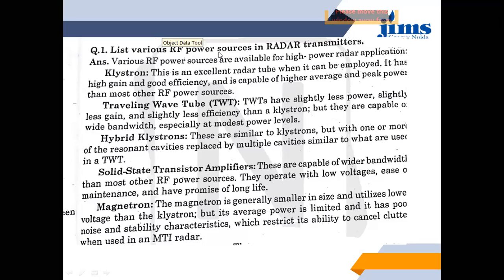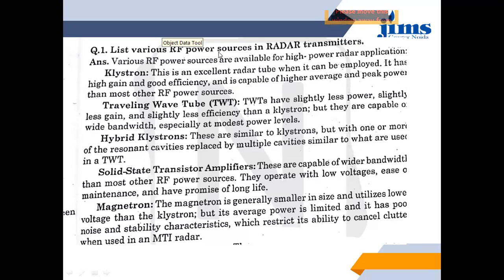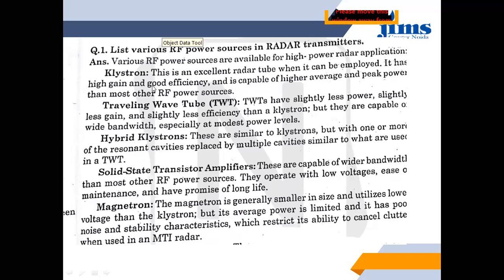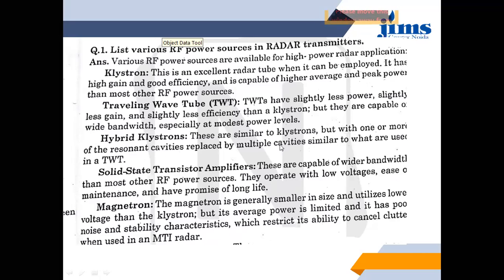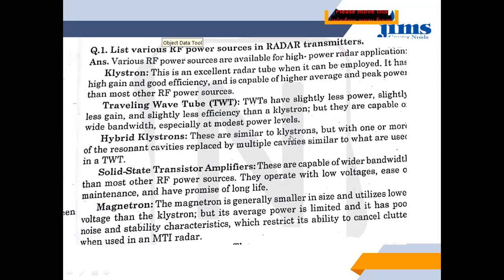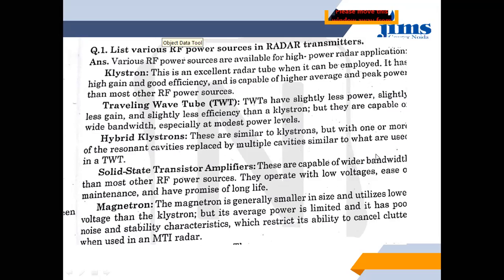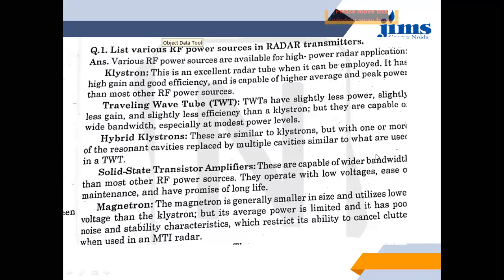1 RF power sources